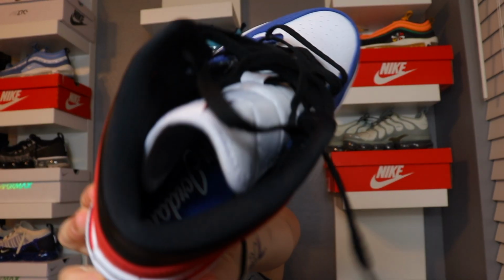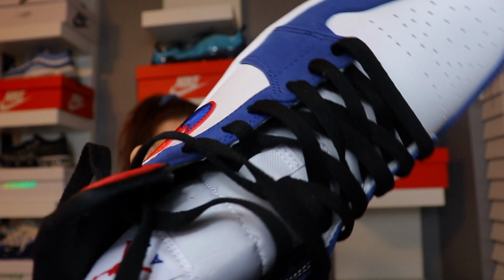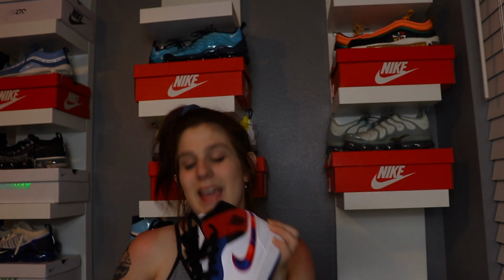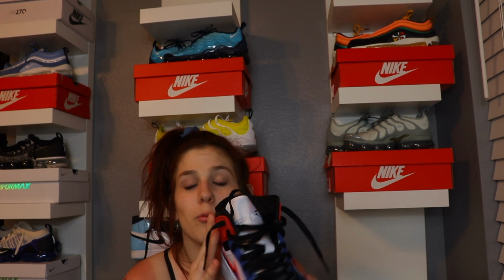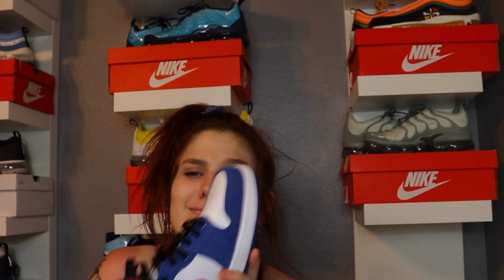Jordan 1 Shoe review!!!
These shoes are both new Jordans I recently just purchased and am in love with!
If you have any questions about the shoes or anything else please let me know and I'll be glad to answer them for you :)

I will be posting again soon and can't wait to be posting frequently again!